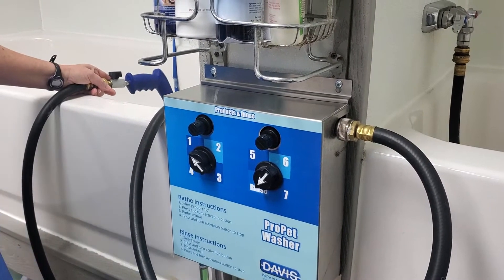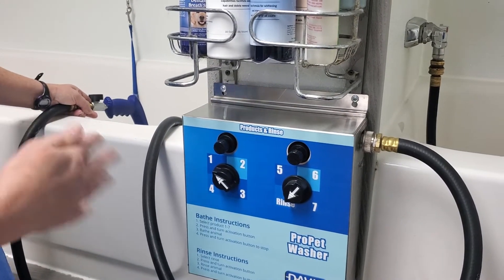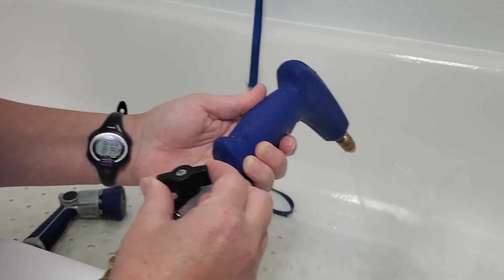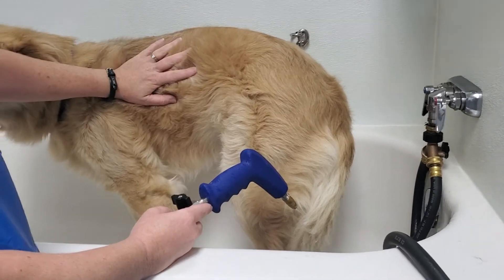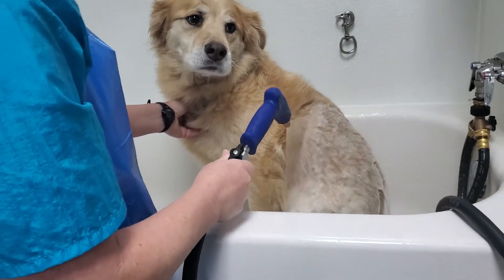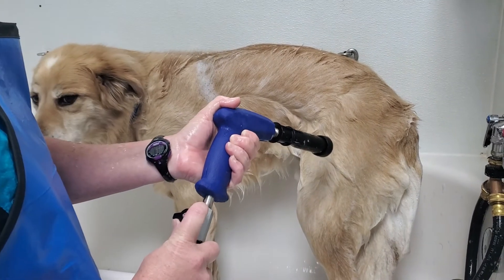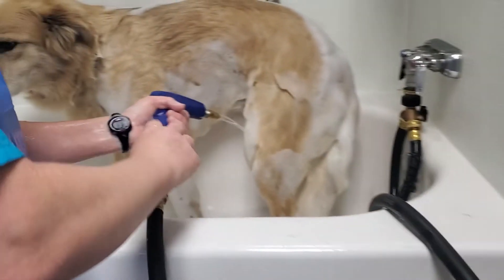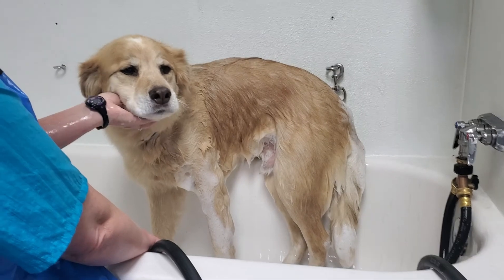Davis ProPet Washer 2021